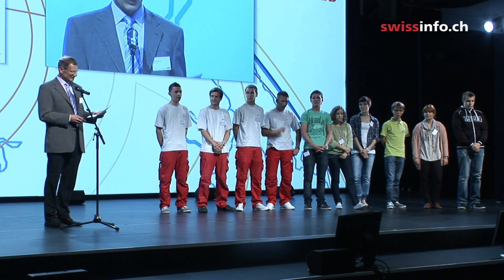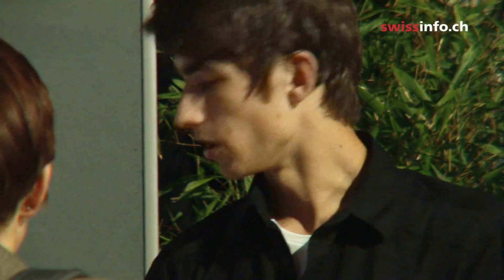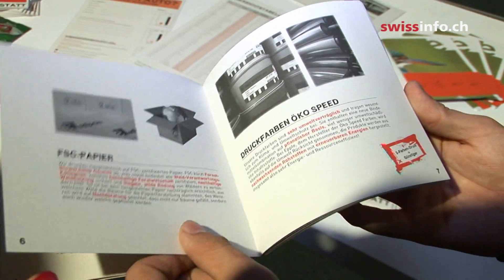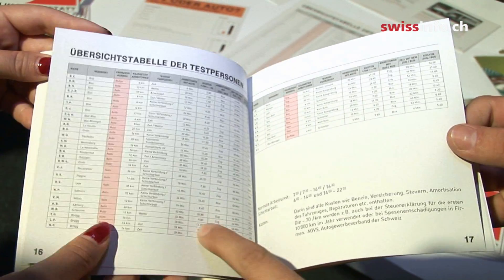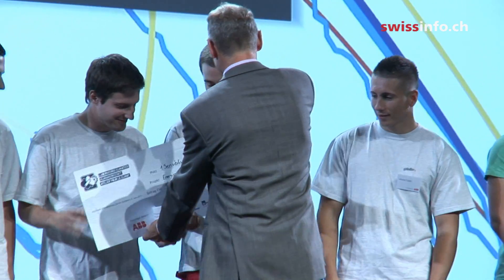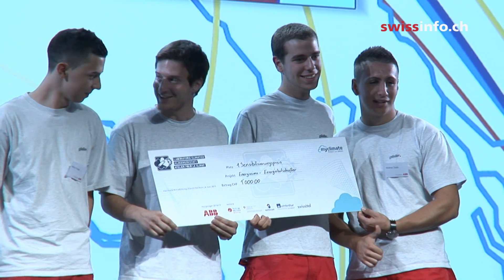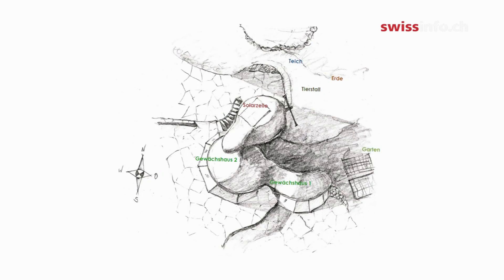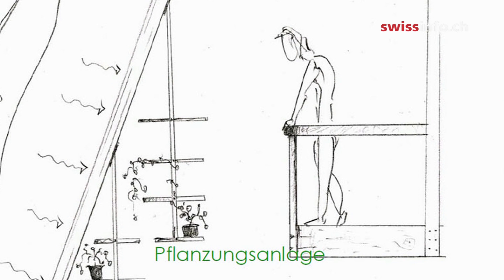New ideas for energy efficiency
Several apprentices from all over the country have participated in a special climate competition for cleantec projects developed by young people. The event is carried out by the Swiss non-profit foundation myclimate, one of the world leaders in implementing voluntary carbon offsetting measures. (Michele Andina, swissinfo.ch)